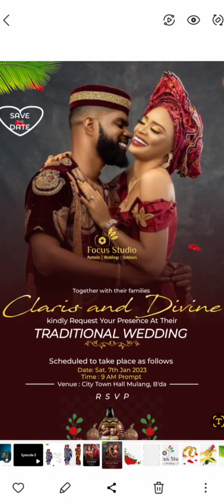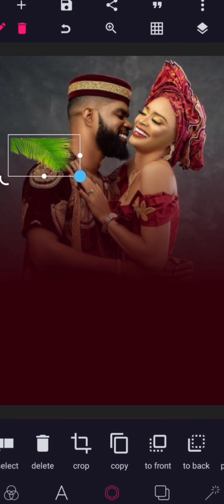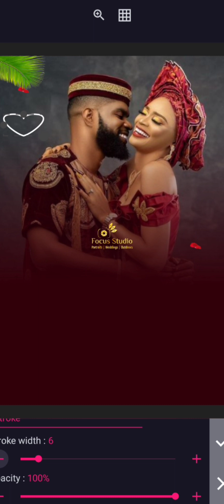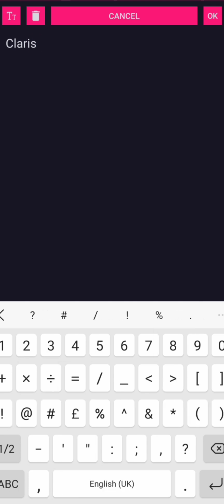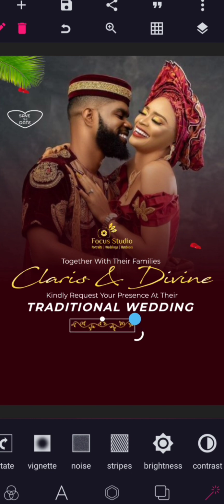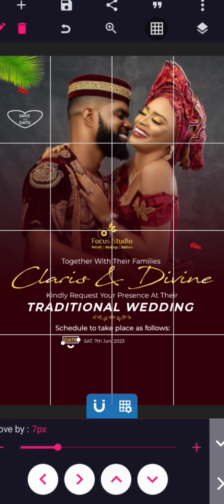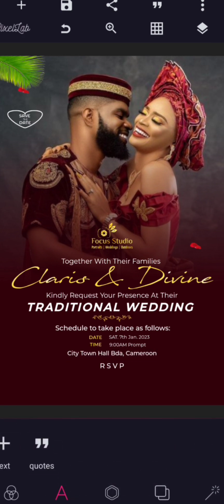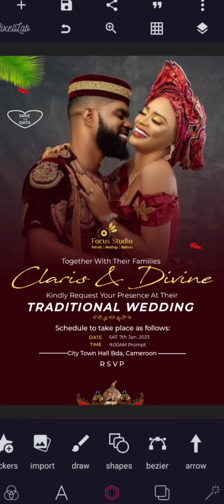Wedding Flyer Design | Pixellab Tutorial | Smartphone Graphics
Join me in creating this wonderful wedding flyer using our Android smartphone in some few munites. watch carefully,  you will learn alot of tricks inthe video